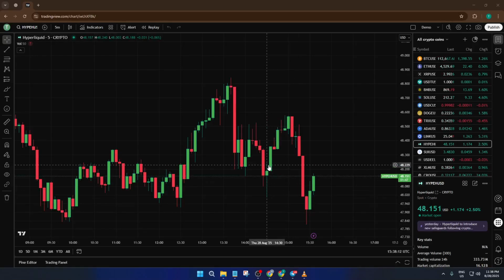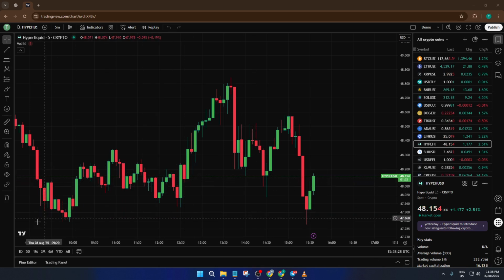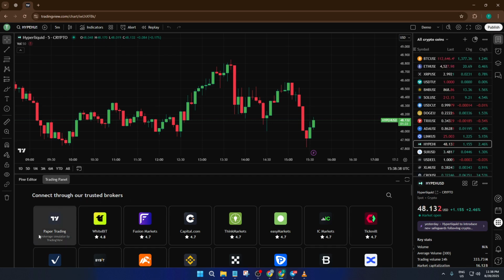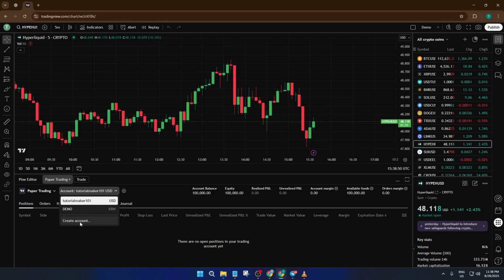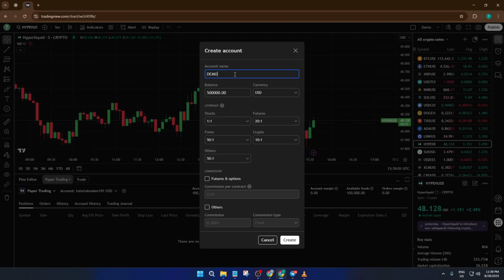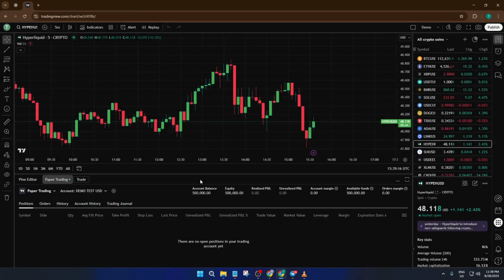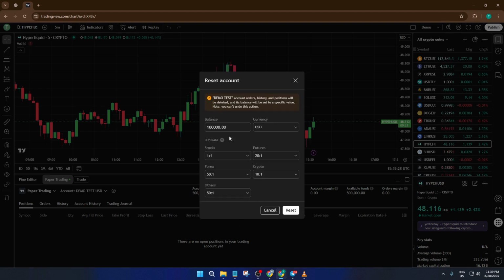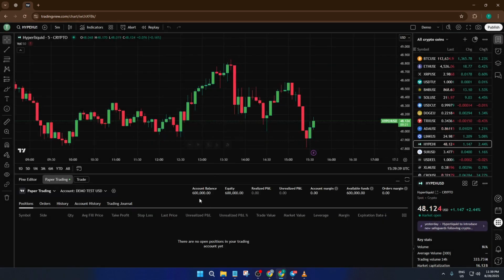How To Change Paper Trading Account Balance In Tradingview (Simple Approach) (2026 Method)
How To Change Paper Trading Account Balance In in 3 Steps

Learn how to change Paper Trading Account Balance In using the available TradingView connection and account options. This guide explains where to find the connection settings, how to complete the setup, and what to verify before using the integration.

In this video, you'll learn how to:

✅ Set up Change Paper Trading Account Balance In step by step

Don't forget to like, subscribe, and turn on notifications for more TradingView tutorials, trading platform guides, and technology tips.▶ FREE TradingView Cheatsheet — 71 power-user tips, Pine Script gems, hidden features (PDF):

Learn how to easily change your paper trading account balance in TradingView with this updated, beginner-friendly tutorial! Whether you're practicing your trading strategies or resetting your virtual funds, this step-by-step guide will show you how to adjust your demo account balance on both TradingView Web and Desktop.

Features covered:
- Accessing paper trading settings
- Resetting and adjusting your virtual balance
- Updated interface for 2024
- Supported on TradingView Web and Desktop platforms